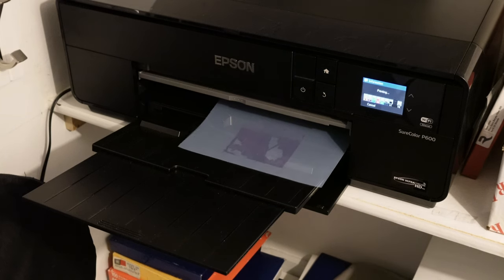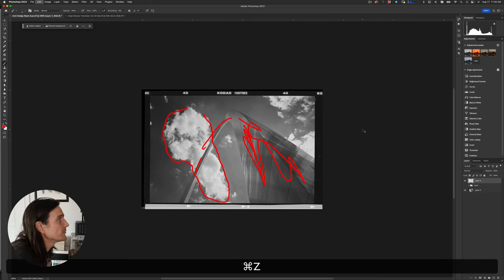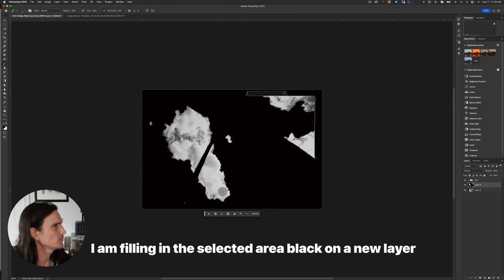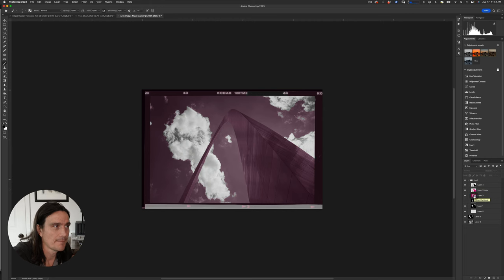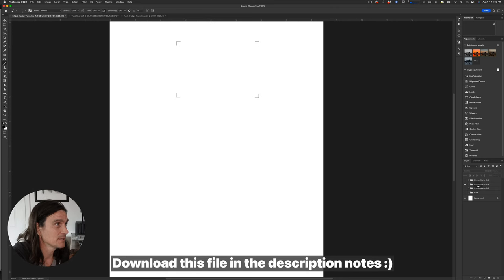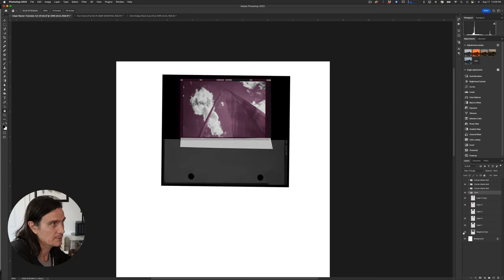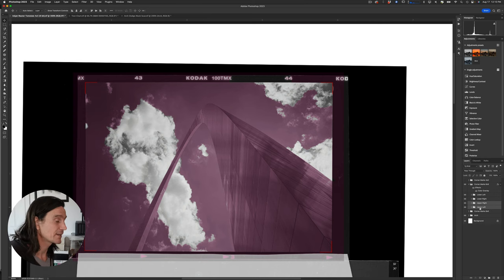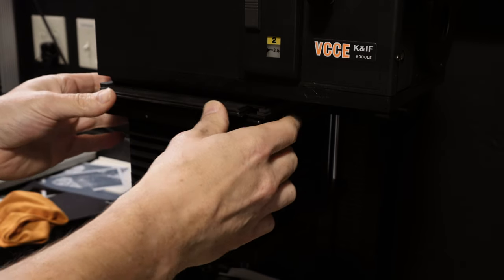The Art Of Inkjet Masking In The Darkroom (Local Contrast Control - Part 3)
→ → → Download the free PSD FIles in the video along with my darkroom printing formula ebook when you signup for my newsletter
(Note if you are already on the newsletter look for the next email to download the files!)

This will be the third in a series of videos focused on enhancing the local contrast in black-and-white darkroom prints.

The most puzzling part about black and white printing for many is judging contrast and getting the right contrast out of your prints. This series aims to give some guidance and direction to that perplexing challenge.

The videos will also be a walk through of my approach to a recent "problem" negative of the Arch in St. Louis.  I am in the middle of exploring and making a print from this unusual negative and it has a lot to teach... So come along for the ride!

Part three is about using inkjet masking in the darkroom to dodge and burn your prints for an accurate repeatable method of enhancing local print contrast!

If you are interested in purchasing any of my prints you can find them

Relevant Links:

Fixxon Inkjet Transparency Film
Diffusion Material (for between the negative and Inkjet mask)

Go to black and white film photography setup (Large Format) //
Linhof Master Technika
Nikon Nikkor SW 90mm f/4.5
Nikon nikkor w 150mm f5.6
schneider 210mm f5.6
4x5 Film Holders
Great belt case for 4x5 film holders

Kodak Tri-X black and white film (Favorite large format black and white film)

Go to black and white film photography setup (medium Format) //

120mm CF f-4 Makro
80mm CF 2.8
50mm CFE f-4

Go to black and white film

Favorite Gear Back Pack

Go to film photography setup (35mm) //
Brevite Jumper Back Pack
Canon F1
Canon FD 35mm F2
Canon FD 50mm 1.2L

Rangefinder - Canonet QL17 Giii